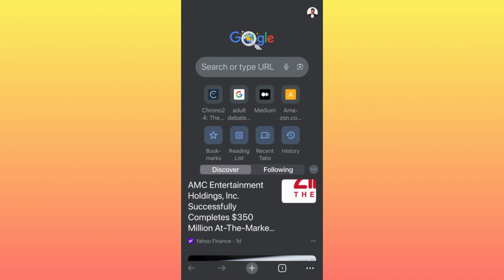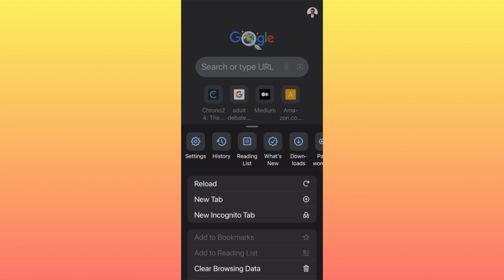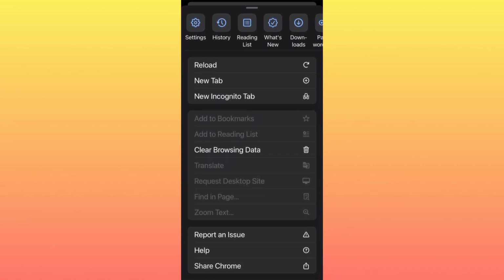How to Delete Search History on Google Chrome Tutorial (2024) Full Guide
How to Delete Search History on Google Chrome Tutorial (2024)

In this video, you will learn how to delete your Google search history! If you want to delete your entire search history or some recent searches on Google you must watch the entire video to learn how to delete Google Chrome search history on phone.

📚Elon Musk's Secrets to Success:

📚Maximize Results with GPT-3: